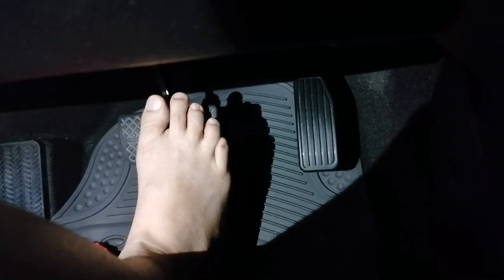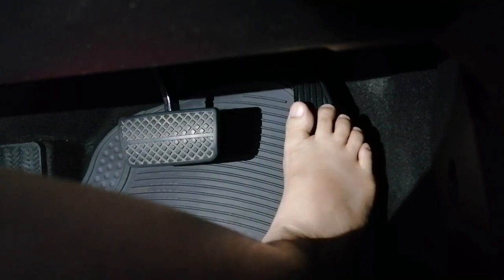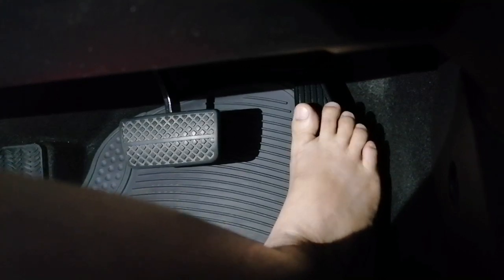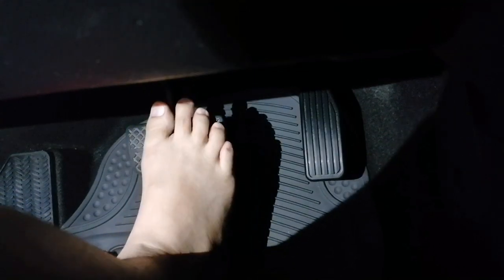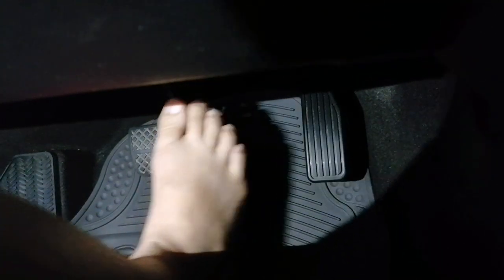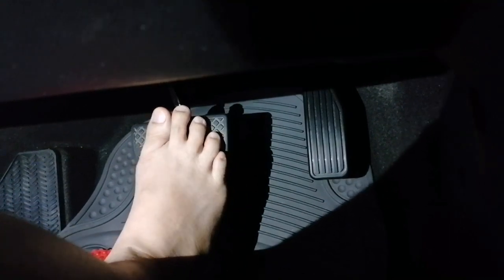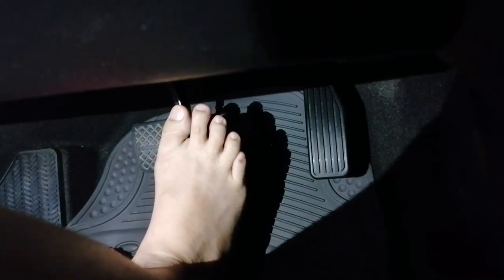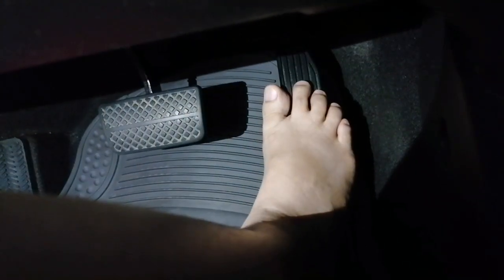AUTOMATIC CAR TRANSMISSION WITH BAREFOOT DRIVING REQUEST BY FANS.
Hello Everyone,

I made this video just share with you the glimpse of my daily life with my two beautiful daughters and being a wife of a Seafarer Man.